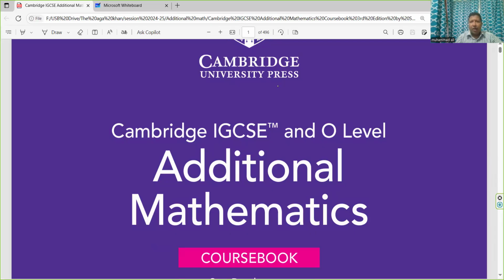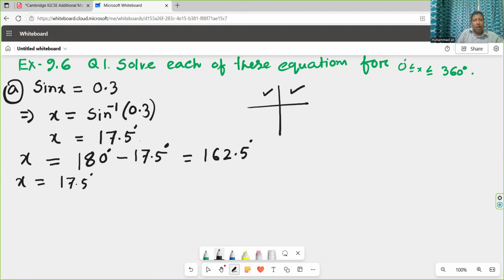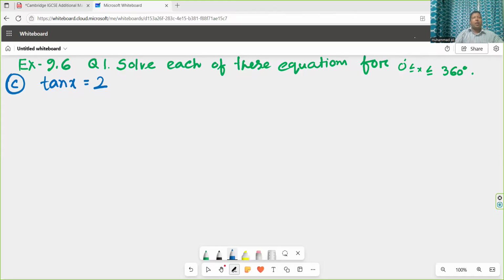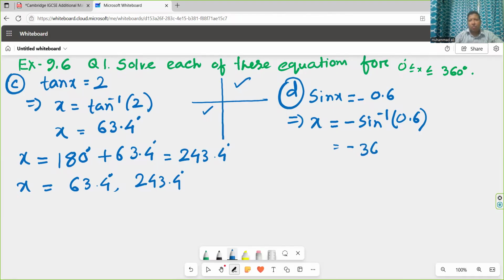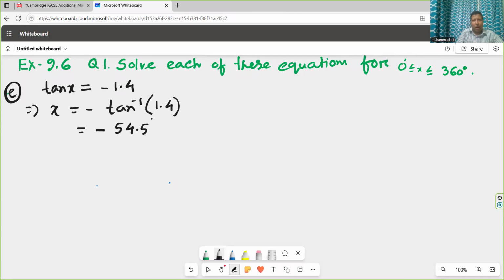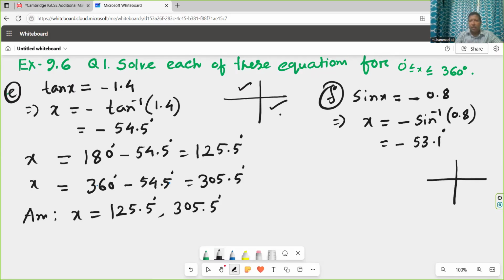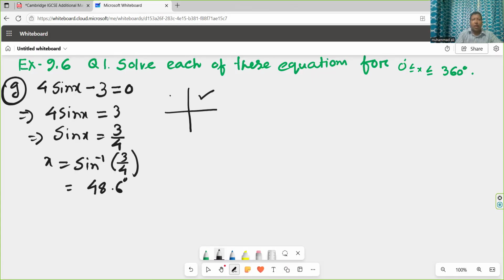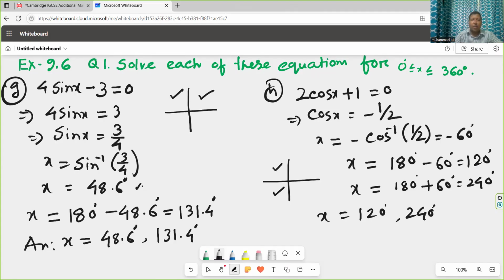Cambridge IGCSE |Add math | Ex 9.6 |Q1